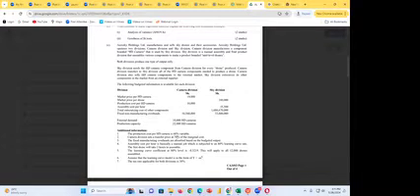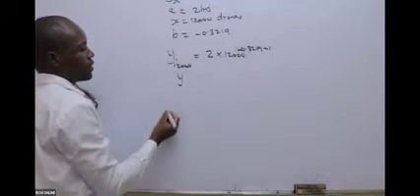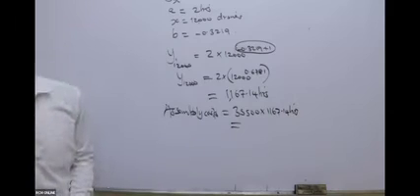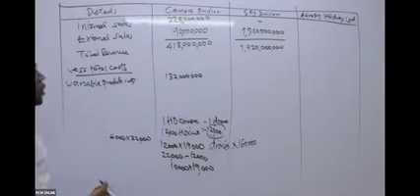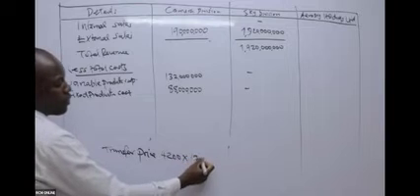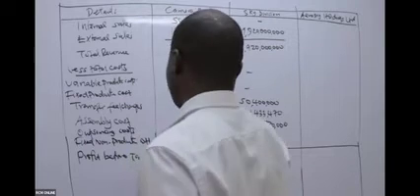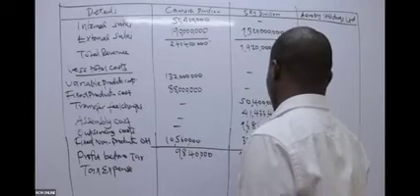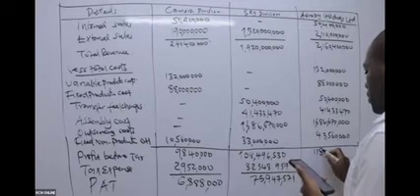ADVANCED MANAGEMENT ACCOUNTING (APRIL 2024 Q1c)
A manufacturing company is facing intense competition in the market. To remain competitive, the company must manage its costs effectively while maintaining the quality of its products. The management is considering the implementation of strategic cost management techniques to achieve this goal.

Required:

Discuss the role of strategic cost management in helping the company to gain a competitive advantage.

Explain the concept of strategic cost management and how it differs from traditional cost management.
Identify and describe at least two strategic cost management techniques that the company could implement.
Discuss the potential benefits and challenges associated with the implementation of these techniques in the context of the company.
Evaluate the use of Value Chain Analysis and Activity-Based Costing (ABC) as tools for strategic cost management.

Explain how Value Chain Analysis can be used to identify cost-saving opportunities and enhance value creation.
Discuss the principles of Activity-Based Costing and how it can provide more accurate cost information compared to traditional costing methods.
Analyze the advantages and limitations of using these tools in a competitive manufacturing environment.
Answer Guidelines:

Strategic Cost Management (SCM):

SCM focuses on cost reduction and management to improve the strategic position of the company, integrating cost management with the overall strategy.
Techniques:
Target Costing: Setting cost targets based on competitive market prices and working backward to ensure that the product can be produced within those costs.
Kaizen Costing: Continuous improvement approach to cost reduction, involving ongoing, incremental cost savings throughout the product's lifecycle.
Benefits and Challenges:
Benefits include enhanced competitiveness, better alignment with strategic goals, and improved financial performance.
Challenges involve the need for cultural change, initial implementation costs, and potential resistance from employees.
Value Chain Analysis and Activity-Based Costing:

Value Chain Analysis:
Identifies primary and support activities that create value, allowing the company to focus on optimizing and cost-reducing critical activities.
Helps in understanding cost drivers and identifying non-value-adding activities.
Activity-Based Costing (ABC):
Allocates overhead costs more accurately based on activities that drive costs, leading to more precise product costing.
Provides insights into cost behavior and helps in identifying areas for cost improvement.
Advantages and Limitations:
Advantages: More accurate cost information, better decision-making, improved cost control, and enhanced product profitability analysis.
Limitations: Can be complex and costly to implement, requires detailed data collection and management, and may face resistance from employees unfamiliar with the method.
This question tests the candidate's understanding of strategic cost management concepts and their ability to apply these concepts to a real-world scenario, evaluating the benefits and limitations of specific tools and techniques.

TOPIC 4 PRICING DECISIONS TRANFER PRICING
For more information reach out to 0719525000/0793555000